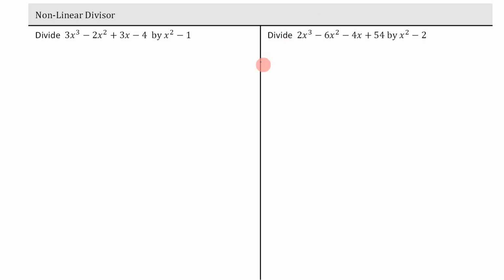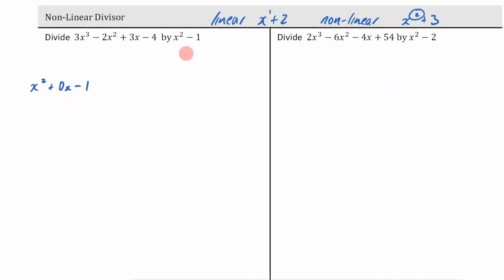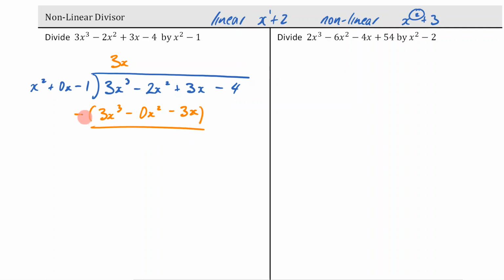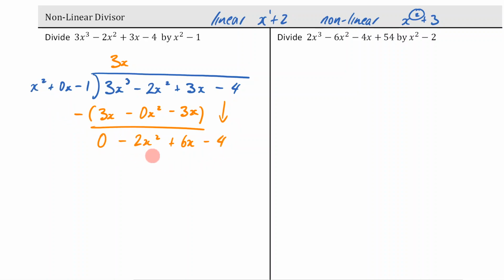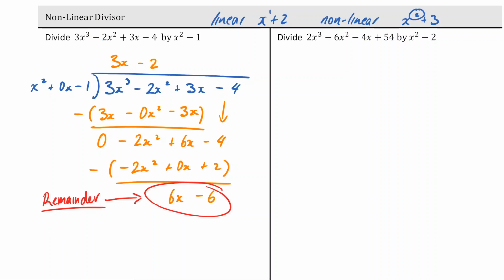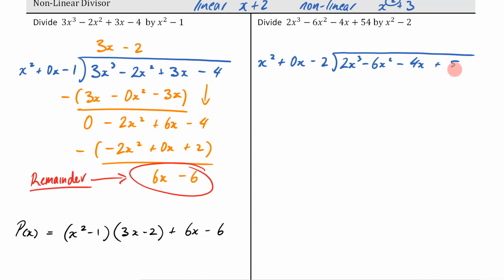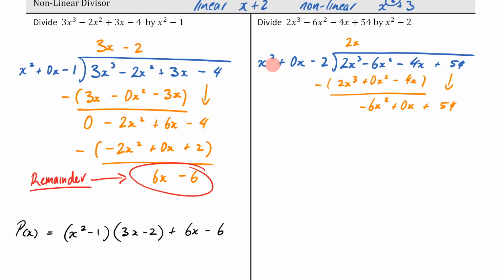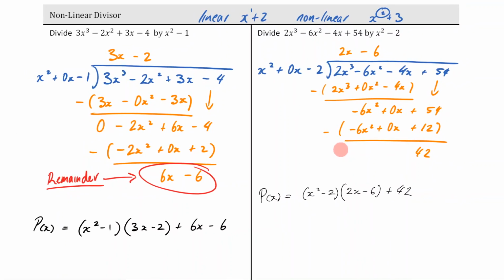Part 6 - Lesson 6B - Non Linear Divisor